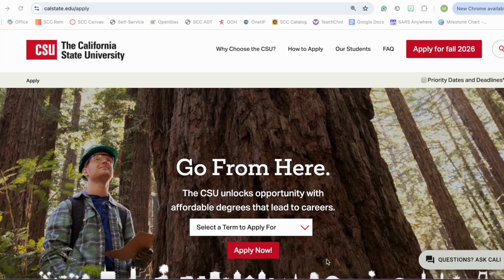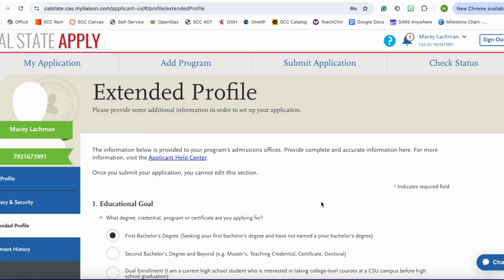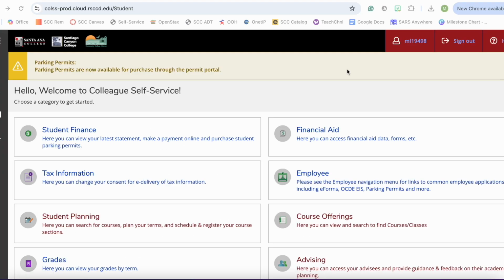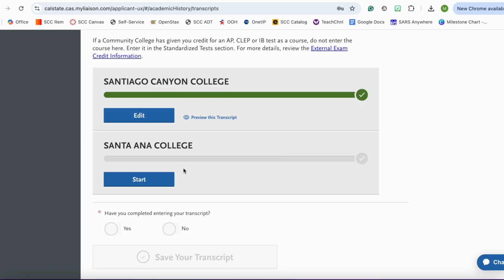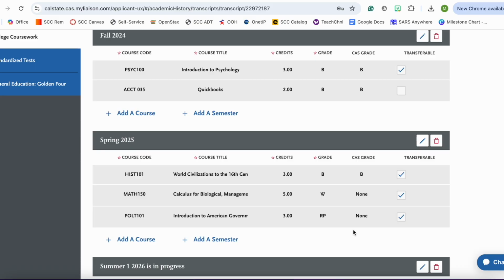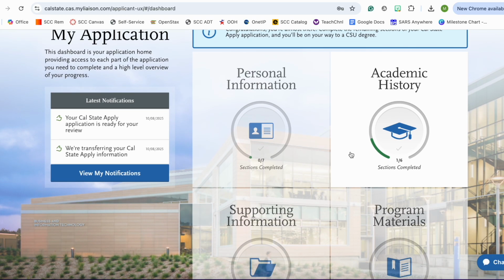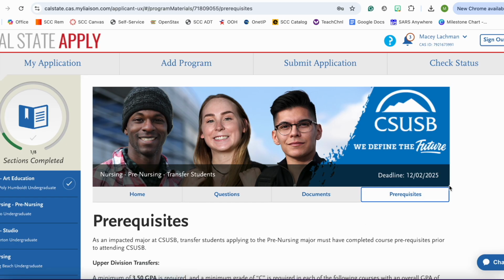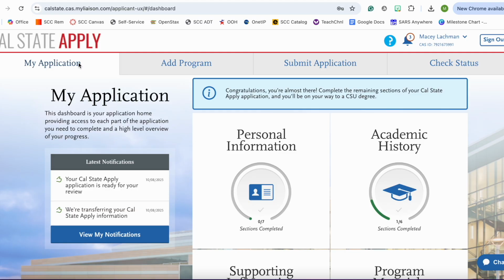Spring 2027 Transfer: CalStateApply Tutorial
Overview of the CalStateApply application for students interested in transferring to a CSU for Spring 2027.